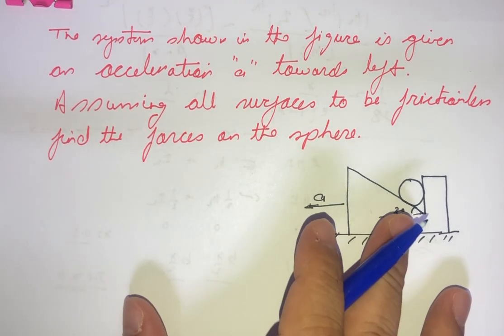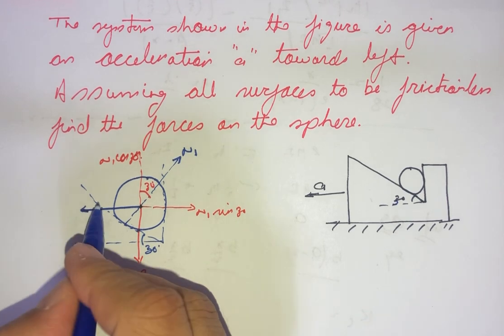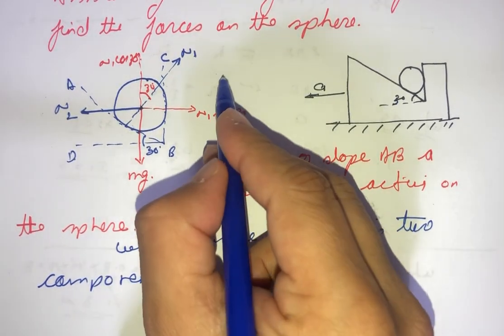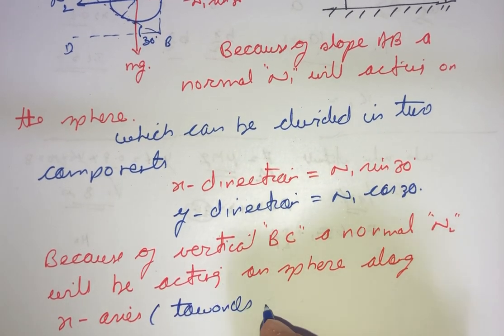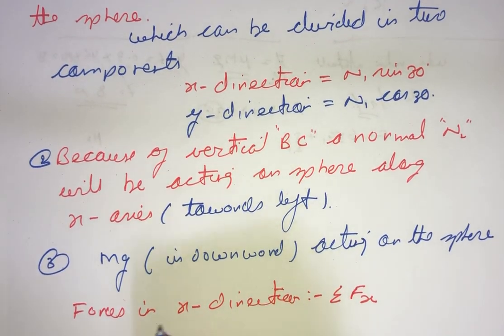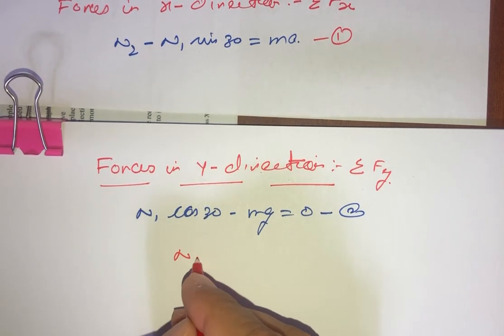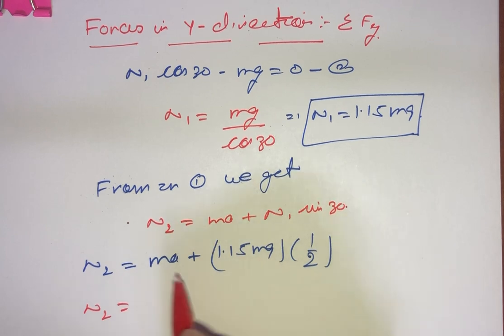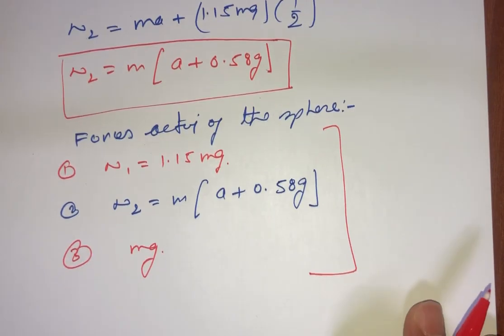IIT JEE Mains and Advanced Pulley, Spring and Wedge Constraints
The system shown in the Fig. is given an acceleration 'a' towards left. Assuming all the surfaces to be frictionless, find the force on the sphere.